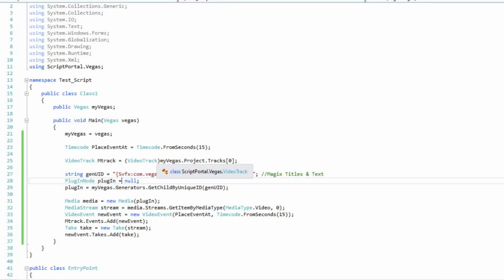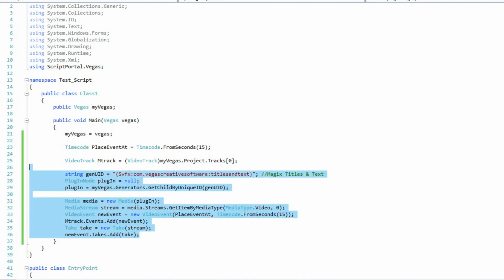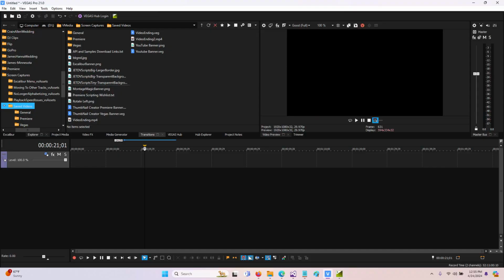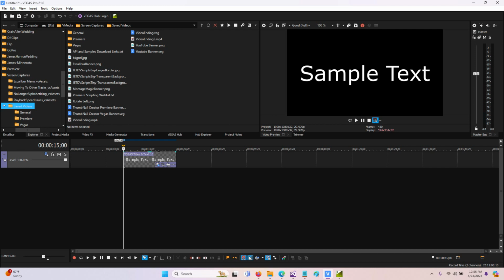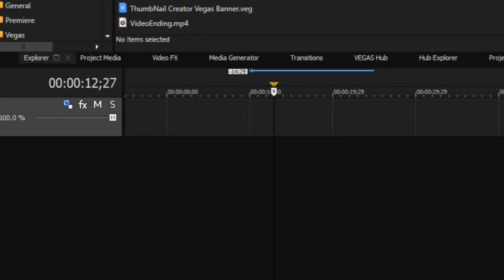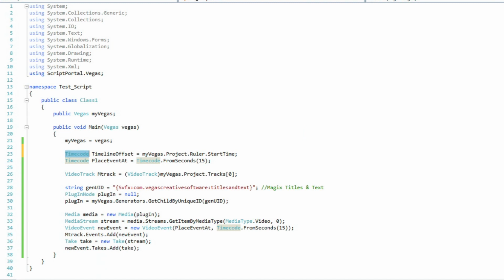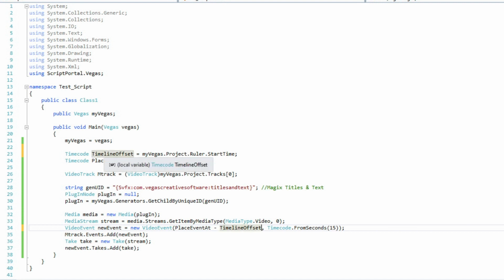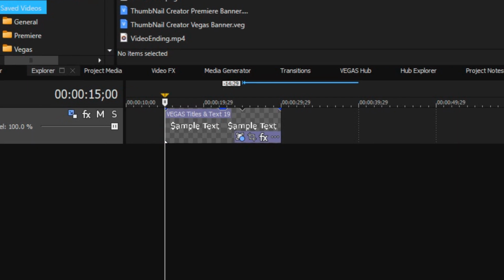Account for a Timeline Offset When Placing New Events on the Timeline in VEGAS Pro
In this tutorial we learn about the timeline offset and how to take that into consideration when placing new events on the timeline. Vegas allows the "starting point" of the timeline to be changed but all actions are relative to the beginning of the timeline instead of the actual changed timecode resulting from a changed start time. This shows how to take that into consideration if you work on a timeline with an adjusted start time.